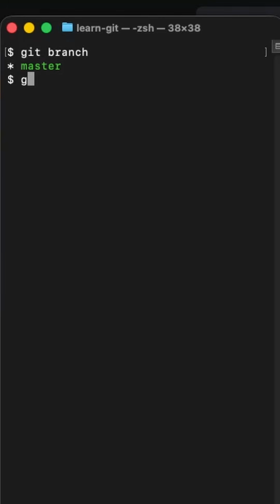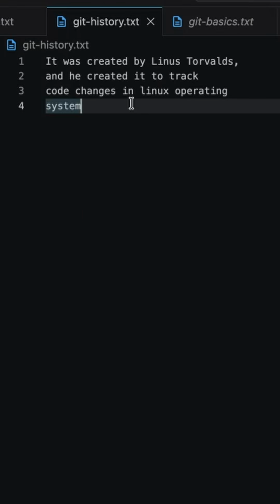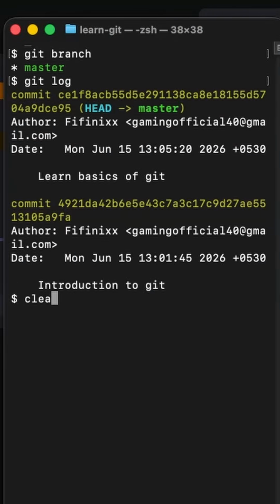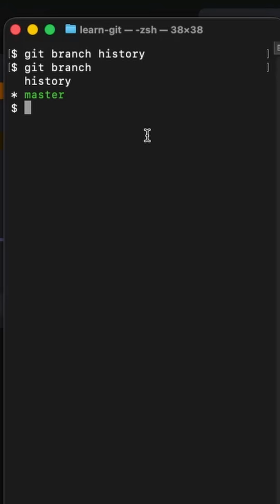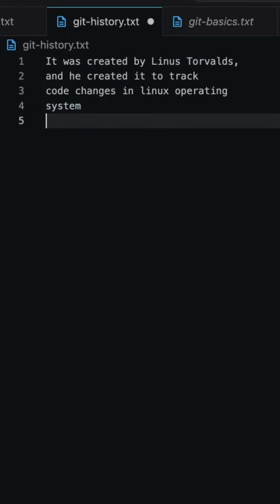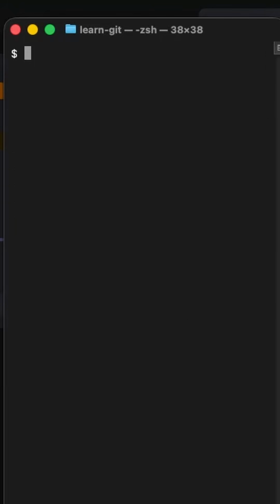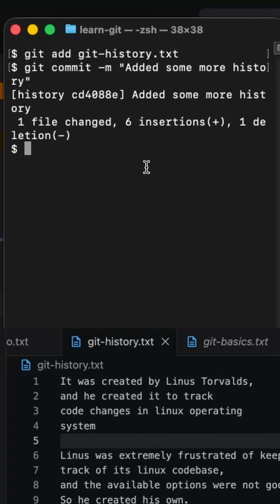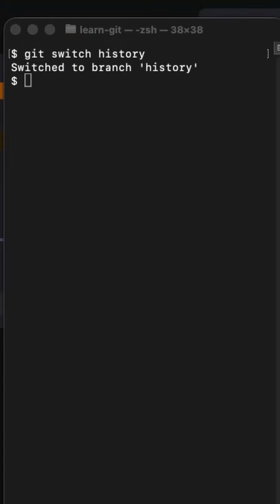Part 2 of learning Git : Branches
Git branches let you work on features, fixes, or experiments in complete isolation, without ever touching your main codebase. In this short, I break down what a branch actually is, how to create one, switch between them, and why every developer should be using them daily.